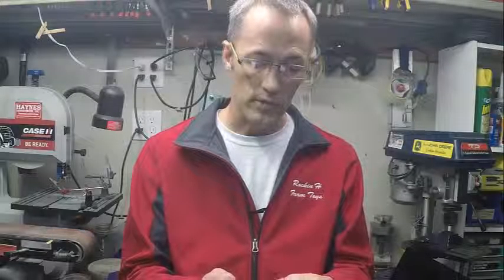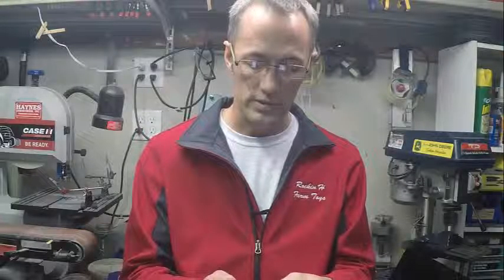Michael asks about sprayer trailers